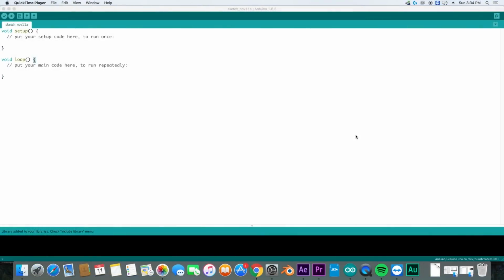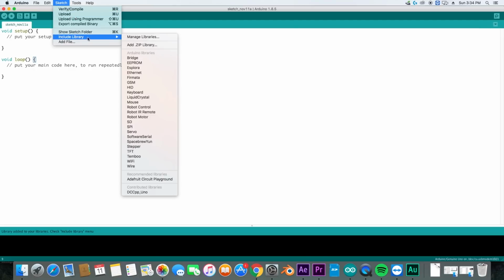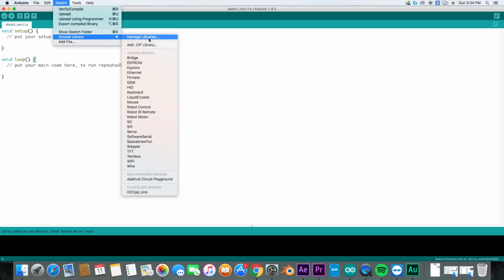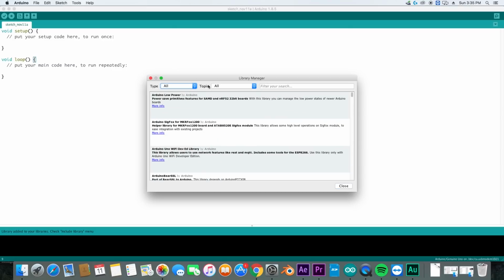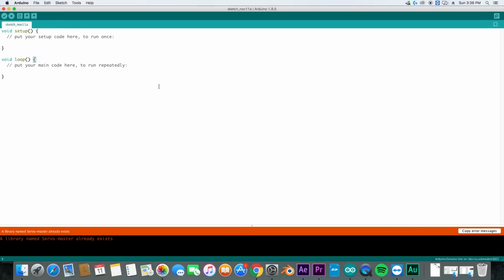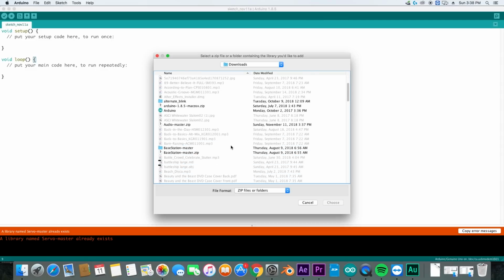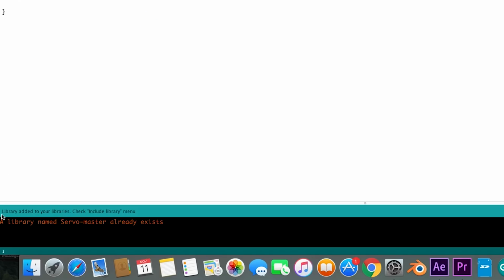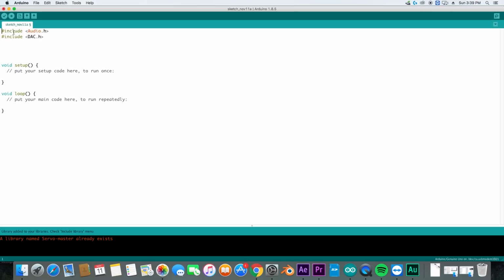Arduino Basics: Introduction to Libraries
Welcome back everyone!  This is the final video for this round of Arduino Basics.  Today we talk about Arduino Libraries and their possible uses with Model Railroads!